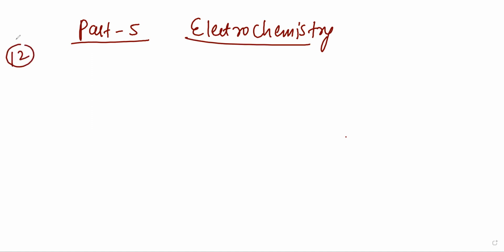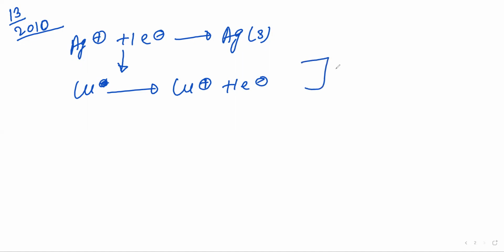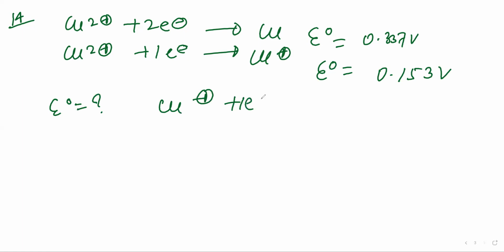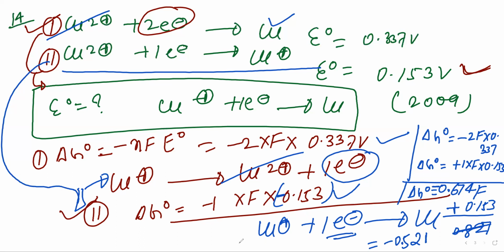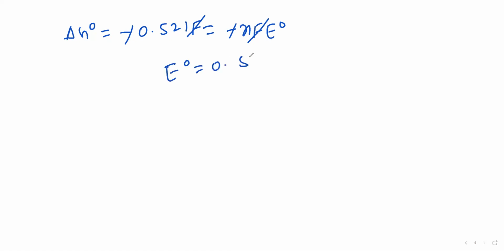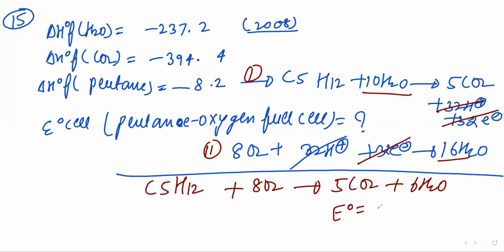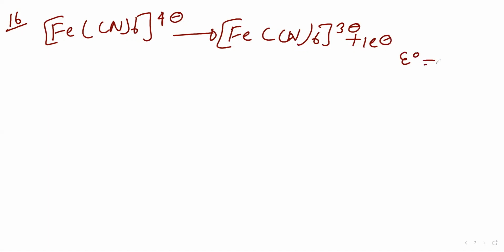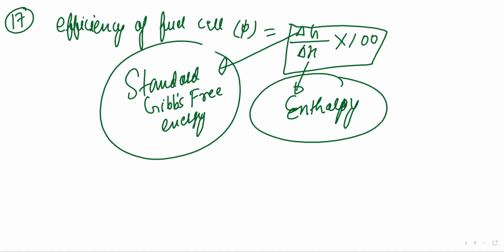neet numerical based on ELECTROCHEMISTRY PART5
In this video, Tapur Ma'am will discuss Class 12 Chemistry Chapter 2 – Electrochemistry in the easiest way possible.
This session is perfect for:
✅ CBSE 2025-26 board preparation
✅ Clearing all major concepts in one go

📌 Topics Covered:
Electrochemical cells
Nernst equation
Conductance and Kohlrausch’s law
Batteries and fuel cells
Corrosion and more

Don't miss this complete Electrochemistry One Shot CBSE Class 12 session.
Watch till the end to get all the important formulas and tips to score high in boards.

Timestamps:
00:00 - Video Precap
01:09 - Introduction
01:40 - Electrochemistry
03:35 - Electrolytic Cell
06:43 - Galvanic Cell
10:08 - Cell Reaction
21:45 - Cell Notation
23:52 - Electrode Potential
30:57 - Factors Affecting Electrode Potential
35:51 - Gibbs Energy of the Reaction
43:04 - Nernst Equation
52:07 - Equilibrium Constant from Nernst Equation
53:51 - Measurement of Electrode Potential in a Cell
01:00:52 - Uses of Platinum in the Standard Hydrogen Electrode
01:02:04 - Uses of standard hydrogen electrode
01:02:38 - Electrochemical Series
01:10:00 - Metallic or Electronic Conductors & Electrolytic Conductors
01:12:17 - Conductance in Electrolytic Solution
01:16:32 - Formulas
01:24:11 - Variation of Conductivity and Molar Conductivity with Concentration
01:29:40 - Kohlrausch Law
01:36:54 - Application of Kohlrausch Law
01:38:08 - Faraday's Laws of Electrolysis
01:46:39 - Batteries
01:56:47 - Log Calculations
02:04:32 - Question 1 to 8
02:33:38 - Thankyou